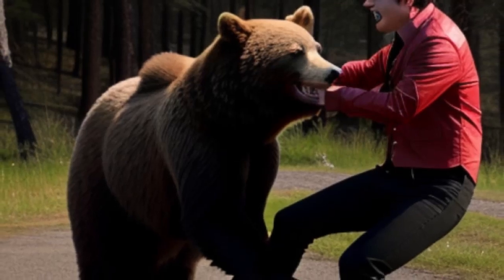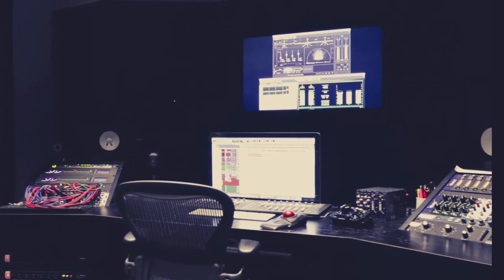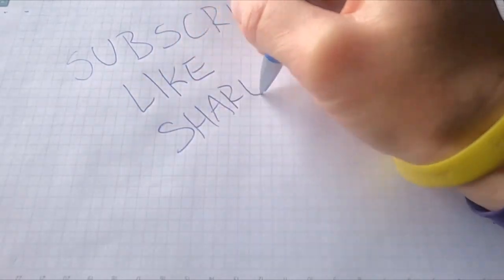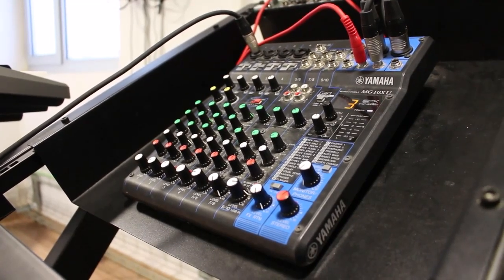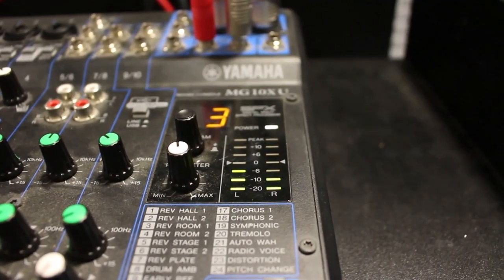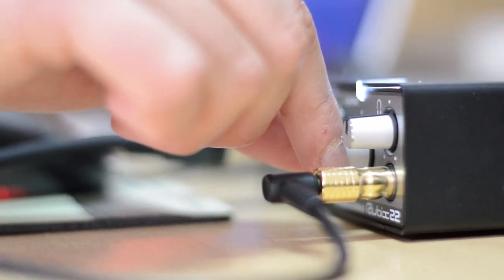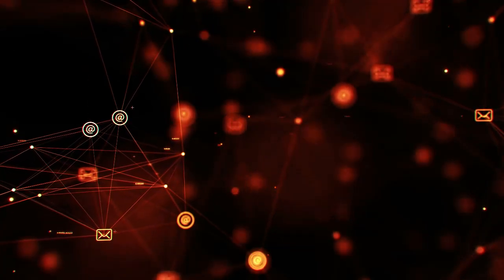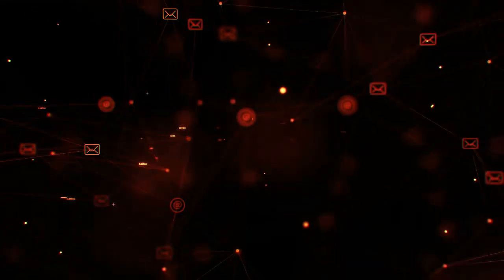Anti-Flag Justin Sane Podcast (Band Unlikely To Ever...)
Anti-Flag have disband permanently and the reasons are probably NOT GOOD.  Let's take a look at Justin Sane, Anti-Flag post break up and talk about the possibility of us hearing from any of the Anti-Flag members again.  New lead singer?  Old side project brought to prominence?   Or do we even want the other bands members involved at this point?   WERE they involved?Anti-Flag Justin Sane Podcast (Band Unlikely To Ever...)

Join me in my journey to hear every song ever!  Album reviews, music news and everything else a music fan can enjoy.   All in one place.   The only place - Every Song Ever.

anti-flag,Anti-Flag Justin Sane Podcast (Band Unlikely To Ever...),justin sane interview,Justin sane disbands anti-flag,will anti-flag find new lead singer,enough podcast shuts down anti-flag,what it really justin sane,did justin sane really do it,is justin sane innocent,Anti-Flag have disband permanently and the reasons are probably NOT GOOD,Let's take a look at Justin Sane,Anti-Flag Justin Sane Podcast,anti-flag justin sane podcast,Justin Sane,antiflag justin sane